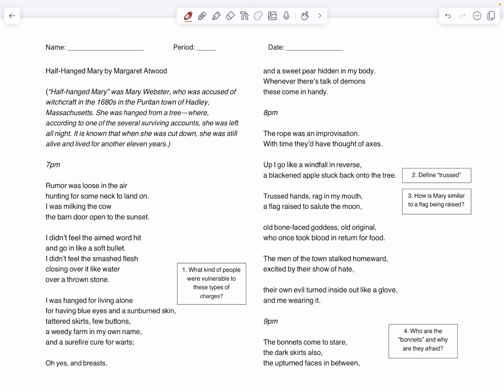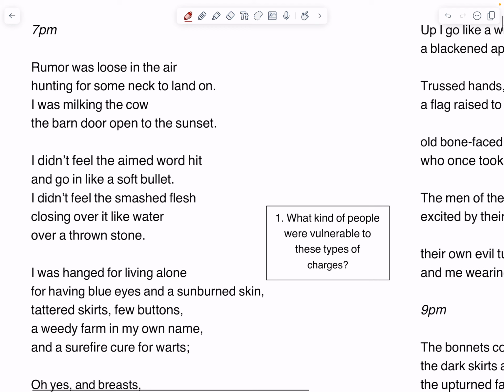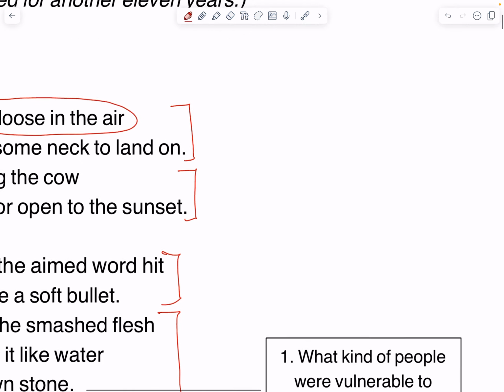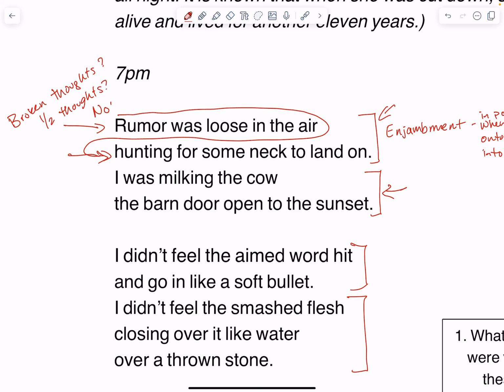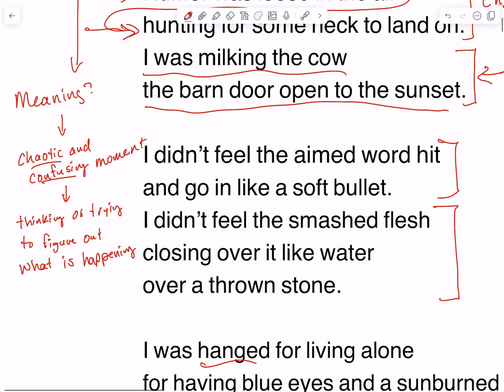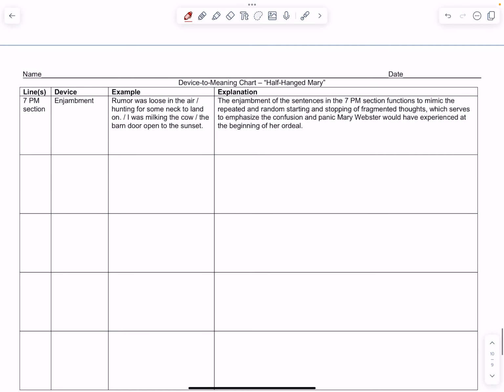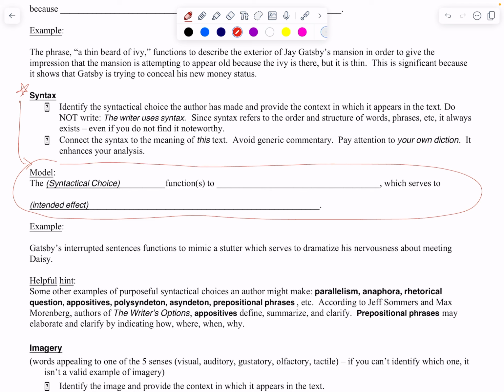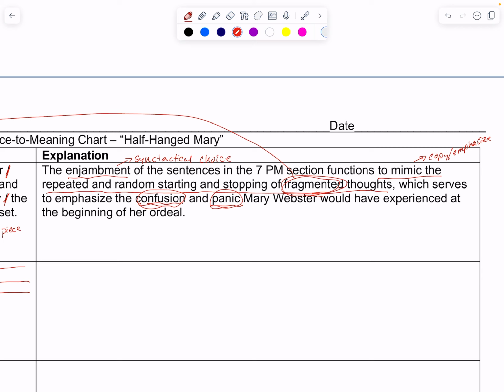Analyzing Syntax (enjambment) in “Half-Hanged Mary” - 7PM Section